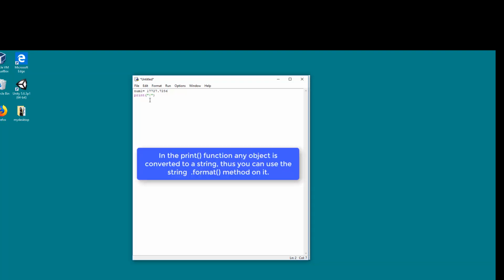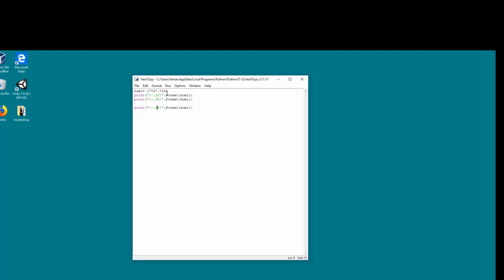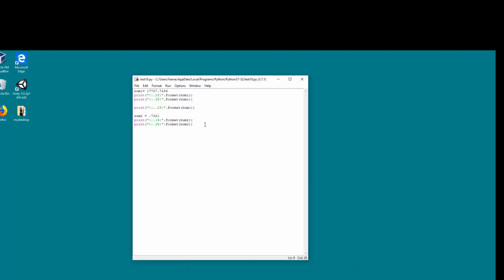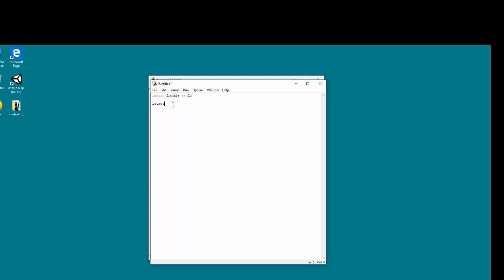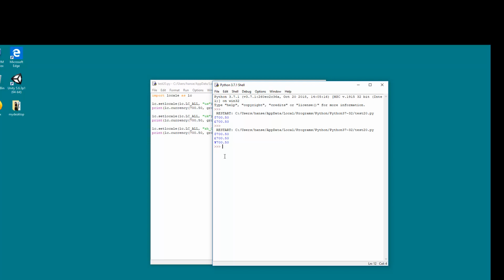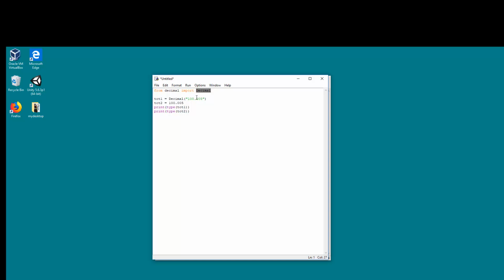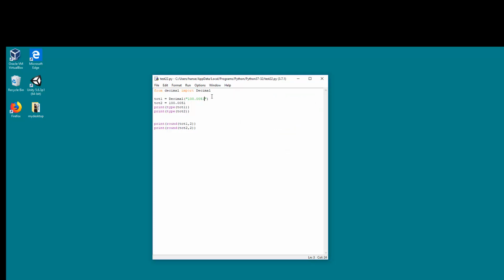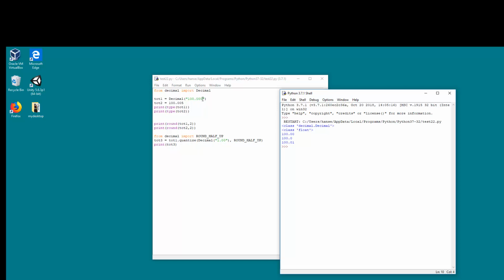Week 9 Chapter 9 part 2